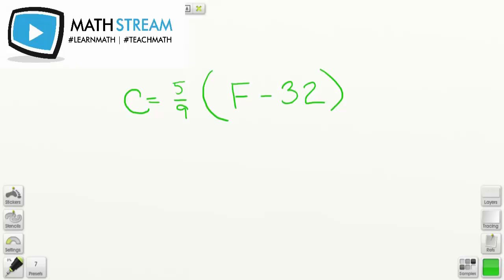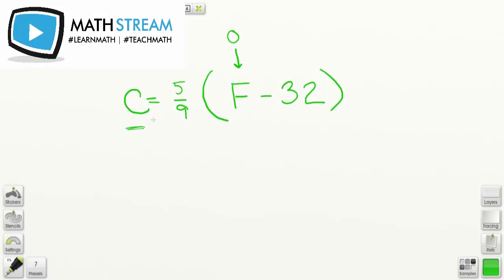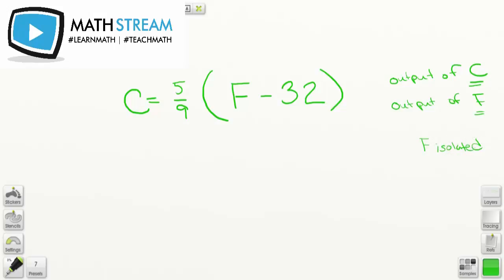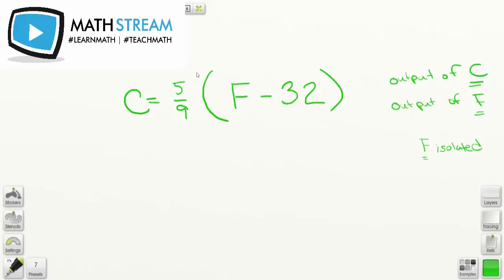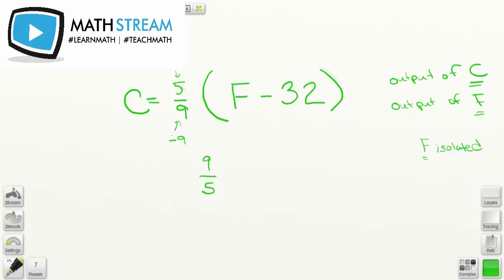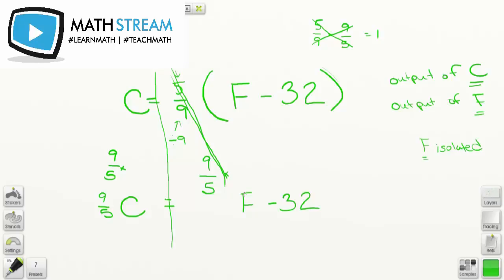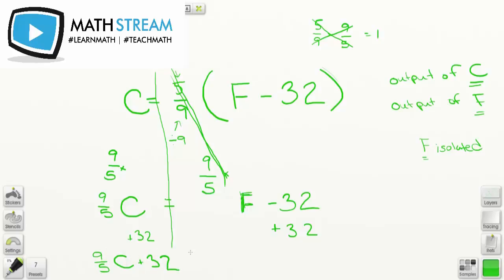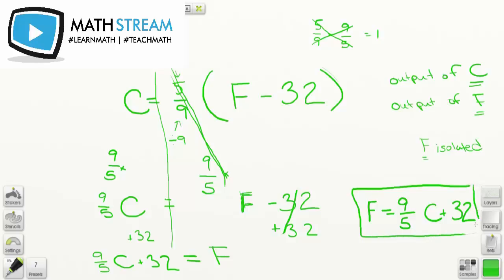Algebra II Unit 1 Lesson 4 Topic 1 [Rearranging Formulas] 8 min